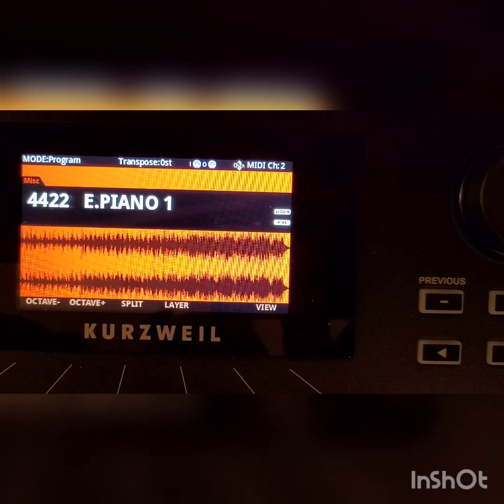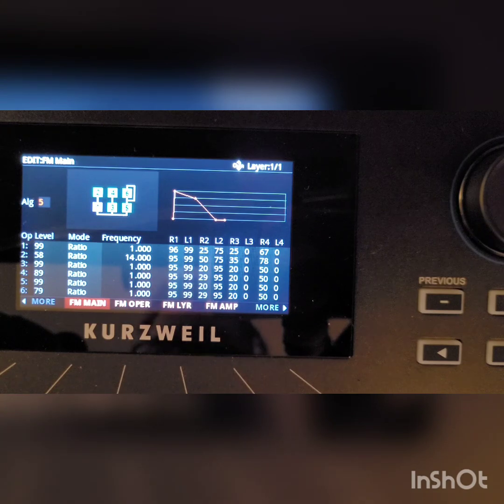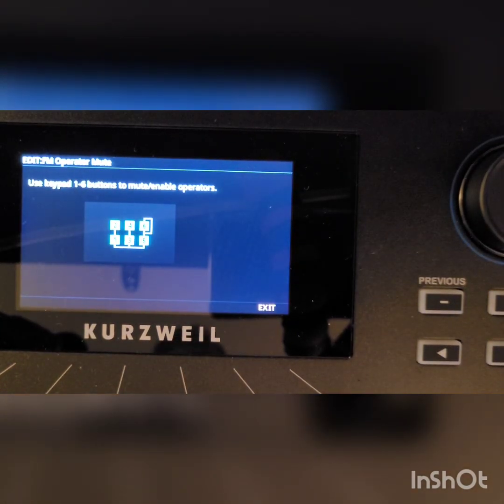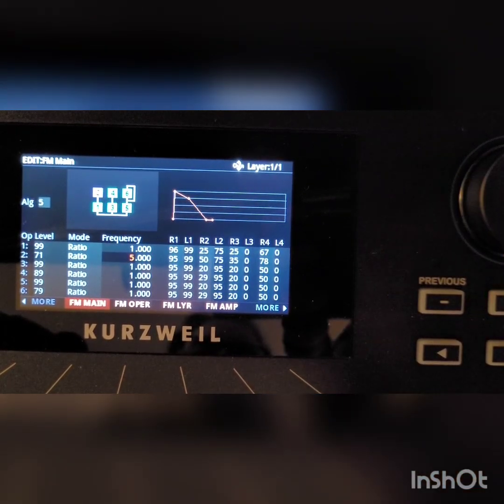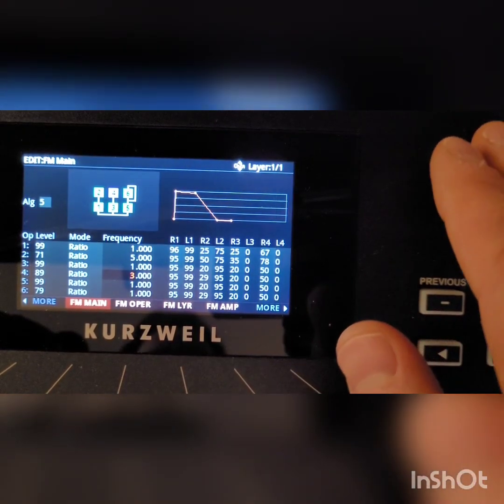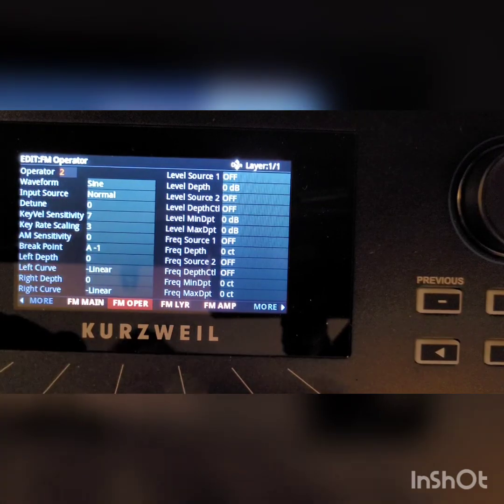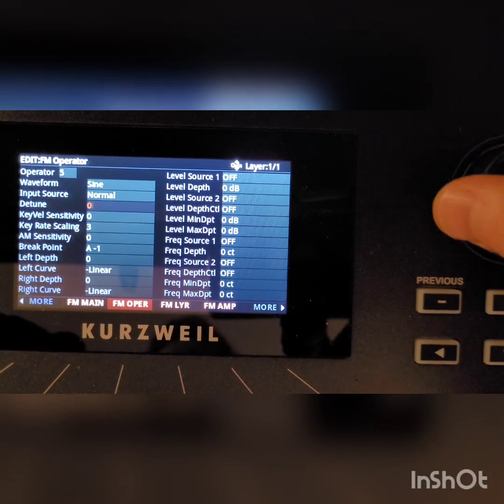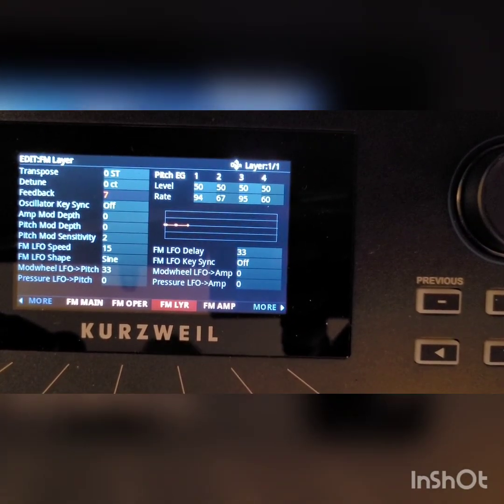FM Basics on the Kurzweil K2700 part 1 - Algorithms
Low budget tutorial on FM algorithms on the K2700.   The UI for the FM engine is very well designed, making programming fast and easy to understand.  Finally those intimidating graphics on the Yamaha DX7 synthesizer front panel are demystified!